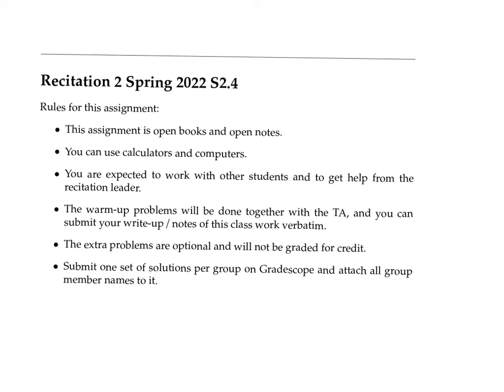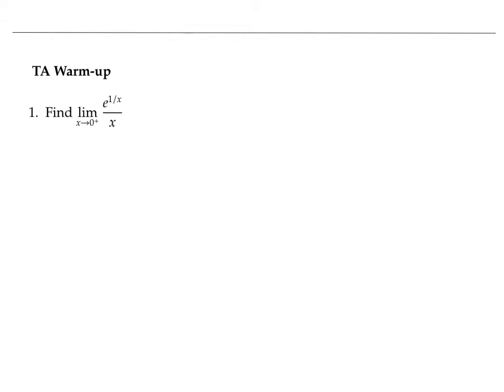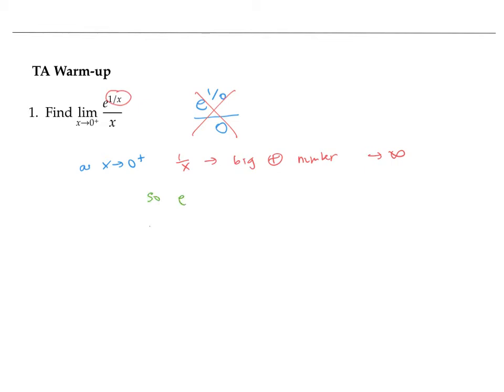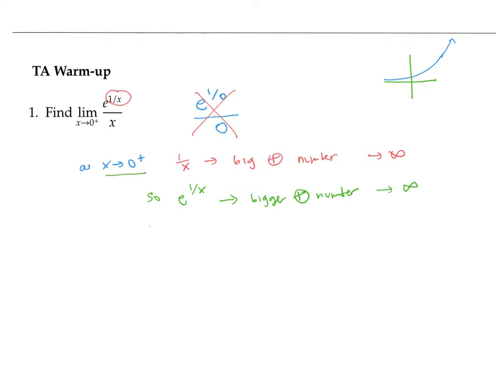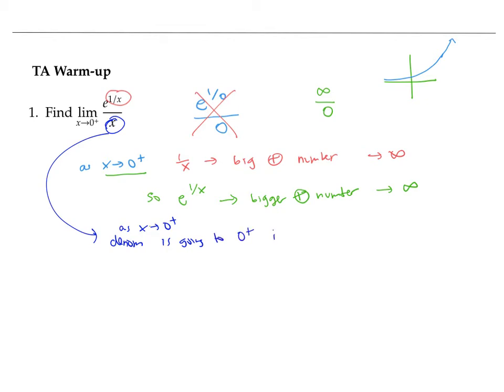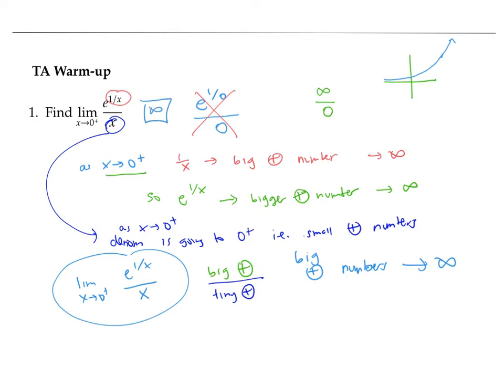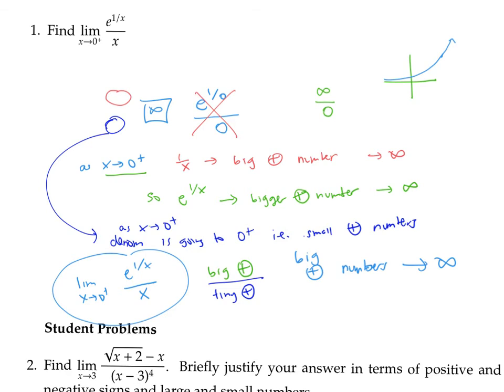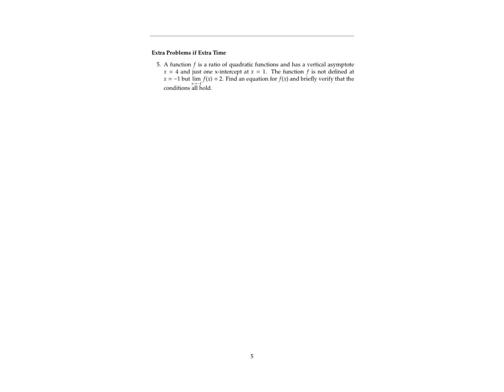Recitation 2 a solution and some hints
Problems on finding limits when the denominator is zero.